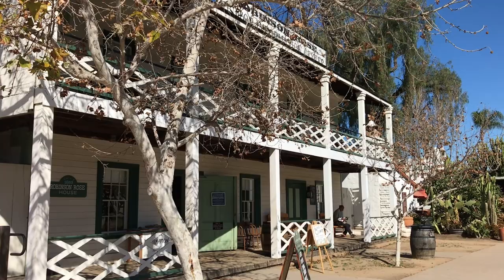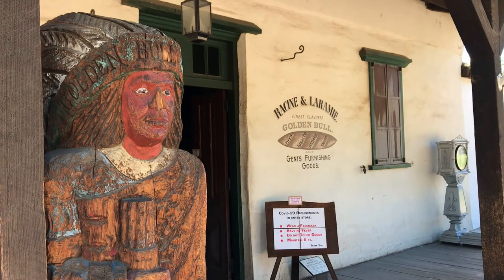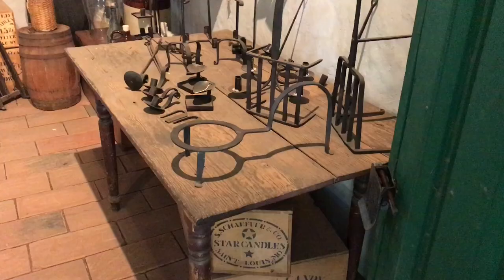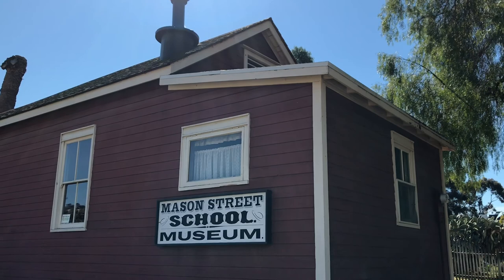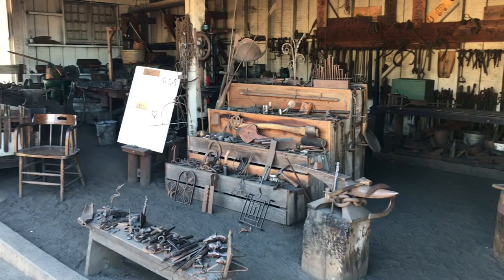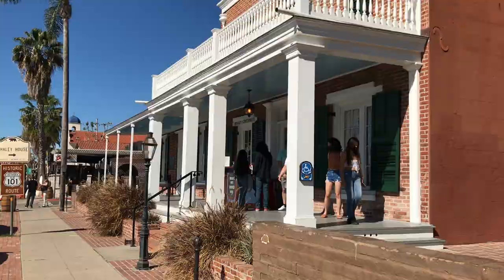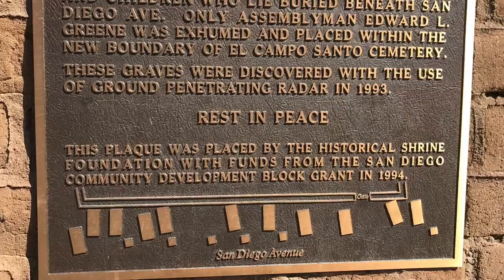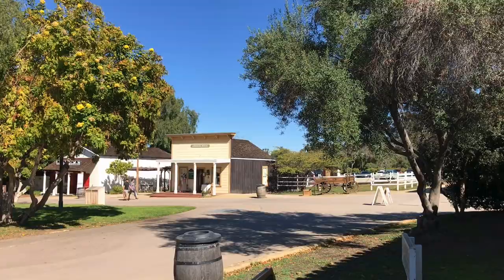Old Town | San Diego Review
San Diego's Old Town was the first European settlement in all of California, created in 1769 with a mission and a fort. The Kumeyaay people had lived here for thousands of years, and saw how San Diego became the city we know today.

James Robinson and his wife Sarah built a house in 1853 which also served as the town's law office. It later had other functions like medical offices and the County Clerk's office.
In 1868, Robinson's widow sold it to Louis Rose for $10,000 in gold coins. The reconstruction serves as Old Town's Visitor Center.

James McCoy built this two-story house in 1869 as a gift to his wife Winifred. Its stature and style showed his prominence as sheriff and later as a state senator.

The Casa de Machado and Wrightington was home to Juana, a midwife, and Thomas, a shoemaker. It was built in the 1830s, and by 1858 was used as an office
by George W. McKinstry, who previously assisted in rescuing the Donner Party, and now served as the combination dentist, physician, and sheriff of San Diego.

La Casa de Machado y Stewart was built south of Old Town's Washington Square in 1835. As with most adobes, the structure was constructed with ridgepoles secured with rawhide strips on the overhead frame. It originally had a living room and a bedroom. Eleven children were raised in the house and their descendants continued to live here until 1966.

La Casa de Machado y Silvas was built on the south side of Washington Square in the 1840s.
A decade later the casa was converted into the Commercial Restaurant. Adjacent to it is the slightly taller Casa de Rodriguez.

It was a one room adobe built about 1830 by Juan Rodriguez, a former Presidio soldier.
In 1869, two Canadians Alexi Racine and Charles Laramie turned it into a general store for tobacco.

Casa de Carrillo is historical landmark #74. Repurposed like many buildings in Old Town, it's the Pro Shop for the Presidio Hills Golf Course.
It was completed by 1821, and this remaining section has stood for over two centuries. With the exception of missions,
it's considered one of the oldest standing structures in San Diego County. It's amusing they have satellite TV.
Francisco Maria Ruiz built this house for his relative Joaquin Carrillo in order to be close to his pear orchard which existed here way back in 1808.

This bell tower overlooks Old Town's Washington Square on top of La Casa de Estudillo.
As you walk through the entrance corridor, you see it opens up into a central garden with a fountain and plants.
Many of them are suited for the mildly dry southwestern climate such as the different cacti.
Built from 1827 to 1829, La Casa de Estudillo is one of the larger mansions, with abode structures on three sides surrounding the garden.
The kitchen was one of the 12 rooms and provided the means to prepare and store meals. Fish and seafood could be caught from the nearby ocean and the adobe helped to keep things cool in the summer months.
The Estudillos were a prosperous family and could afford to host guests with their accommodations. See how their dining room had fine china and silverware with ample room for a large gathering.
One of the bedrooms shows two cribs and a bed with a nightstand and closet furnishings.
Old Town didn't have a church until 1858. This altar in Casa de Estudillo served as a place for travelling priests to perform baptisms, weddings, and memorial services.
Some of the space was rented out as a store. Household wares, personal items, and medicinal products were sold to the inhabitants and those that journeyed into Old Town.
Another bedroom was needed. In addition to their nine children, the Estudillos adopted two more, took in two orphans from the wife's sister, and added four grandchildren.
In 1887 John D. Spreckels turned the house into "Ramona's Marriage Place" based on the book "Ramona" by Helen Hunt Jackson. In 1968, it was restored back to its original state as a house.

Named after the Colorado River, the Colorado House was built by Cave Couts in 1851. It's the first two-story hotel in San Diego.
Like many properties in Old Town, it also housed several different businesses such as a surgeon, a hairdresser, and a jewelry shop.

In 1841 this section with the ceramic roof, was converted into a store and saloon. It was named "San Diego House" by the African-American owners Richard Freeman and Allen Light.

The sign says Tinsmith specializing in candle holders, lamps, and lanterns. This modern store resides in the U.S. House.
It was prefabricated and assembled in 1850, and became the U.S. Restaurant two decades later.

In 1869 the Pedrorena-Altamirano House was built as one of the last adobe houses, including some modern wood-frame construction.
Today it houses Miner's Gems for rocks, fossils, and jewelry.
As with many Old Town buildings, it has been restored relatively recently in 1982.

Built in 1865, the Mason Street School was the first public school in San Diego County.